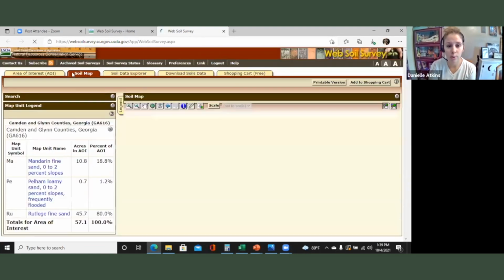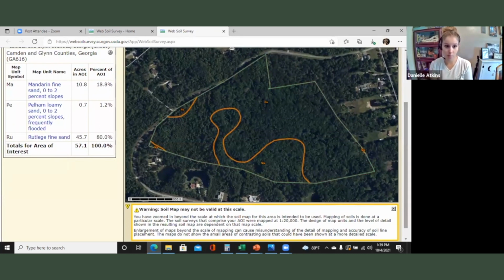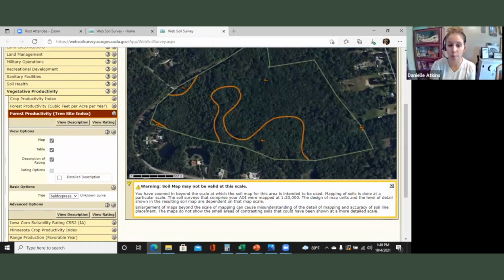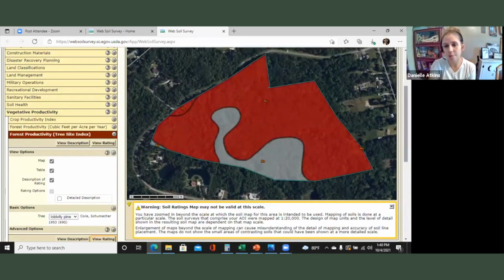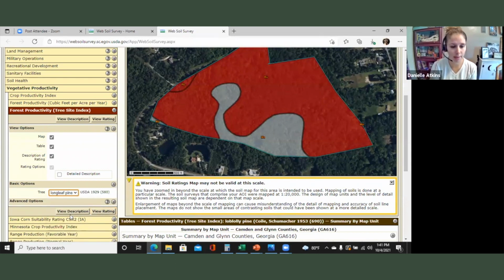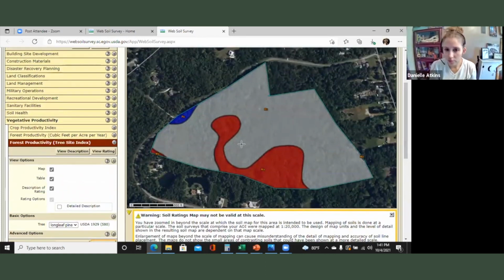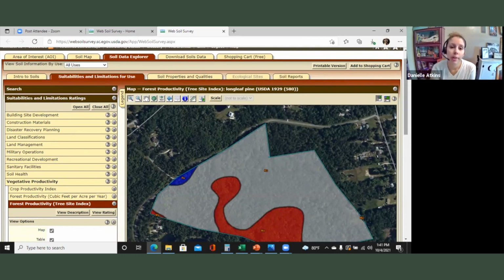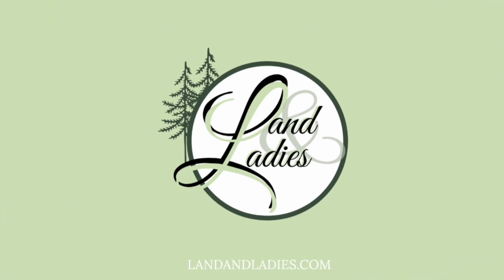How to Use Soil Site